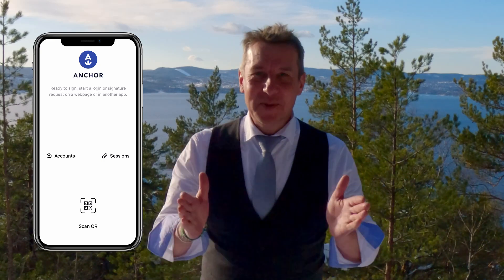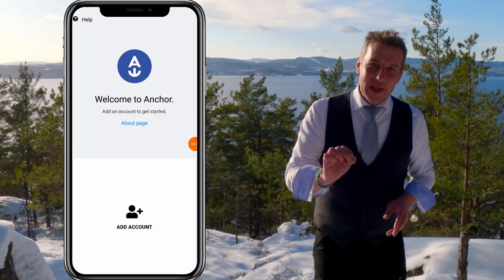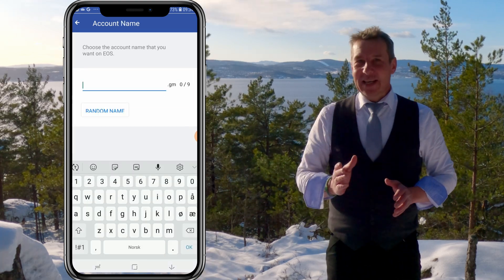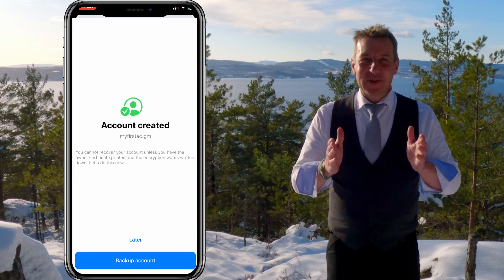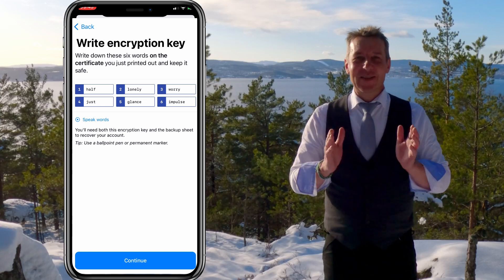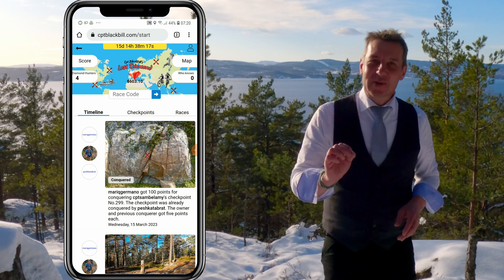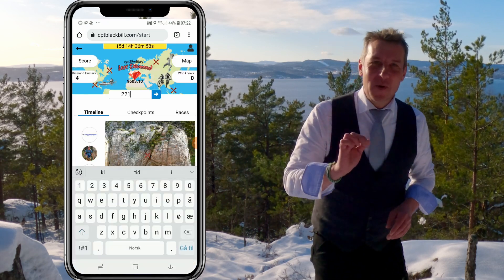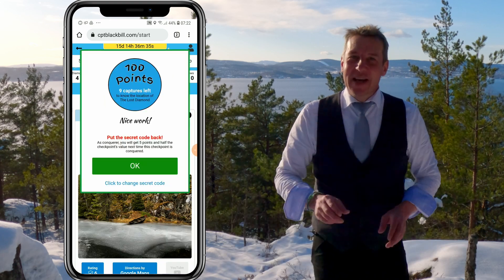How to use Anchor Wallet to create an EOS account and start hunting The Lost Diamond.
In this video I will show you have to create an account on the EOS blockchain using the Anchor Wallet app on you phone.

This is what you need to start hunting The Lost Diamond on The Lost Diamond Adventure race game.

The Lost Diamond Adventure race is a Web3, play-to-earn, GameFi application where the goal is to find The Lost Diamond in on of the checkpoint NFT challenges placed all over the world.